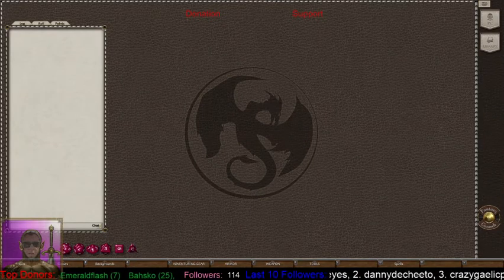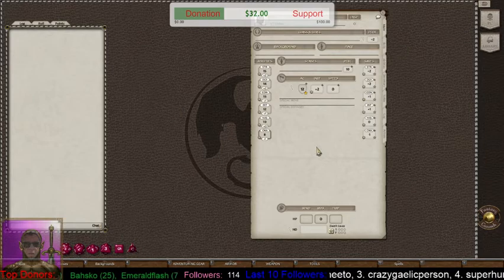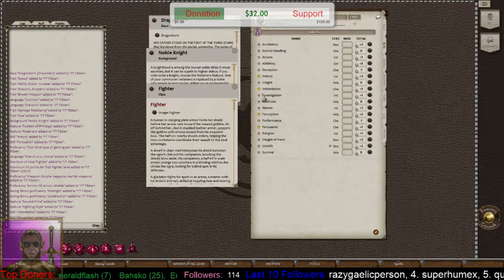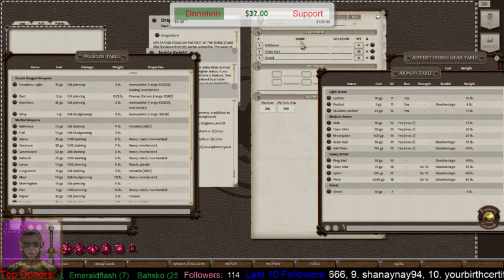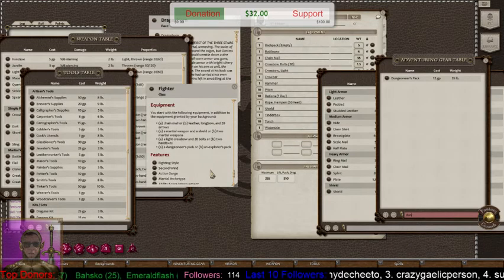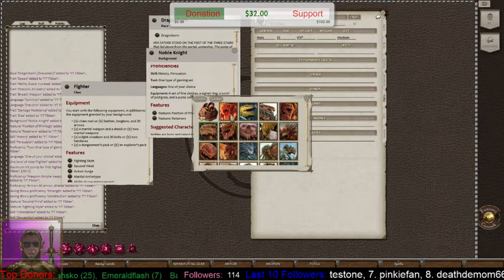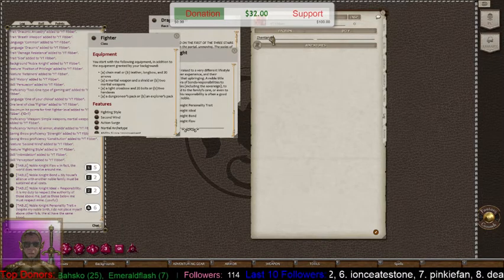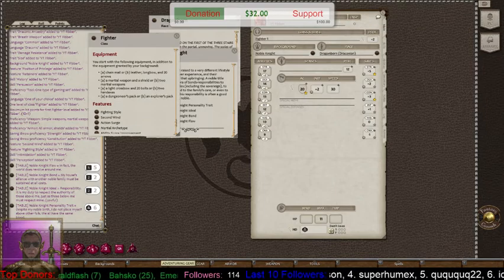Fantasy Grounds QUICK 15 minute character creation D&D 5E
How to build a character in Fantasy Grounds in approximately 15 minutes.  In this stream, I built a Dragonborn Fighter.